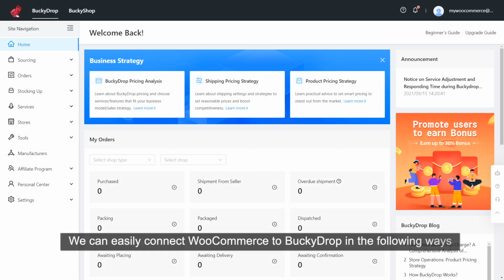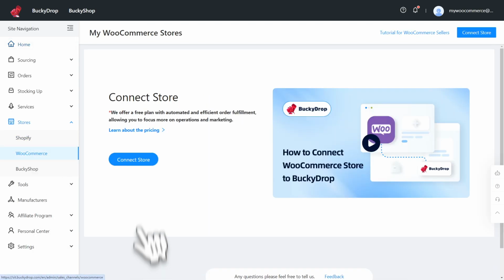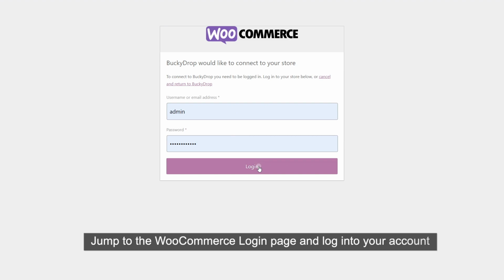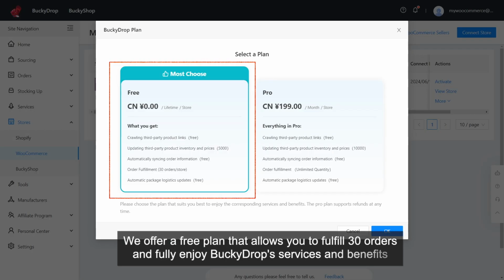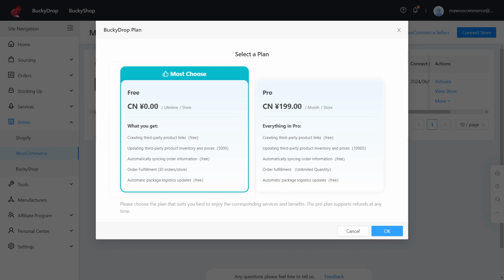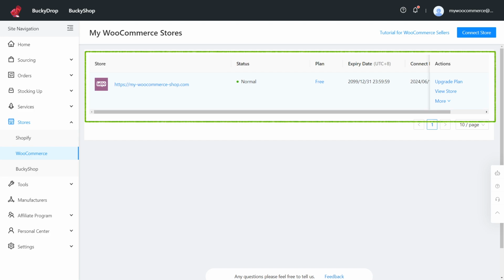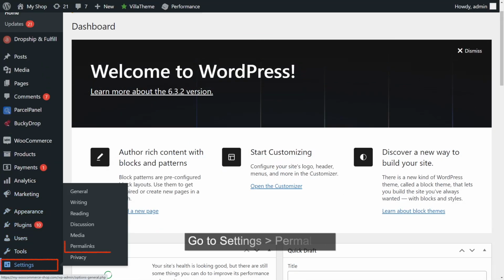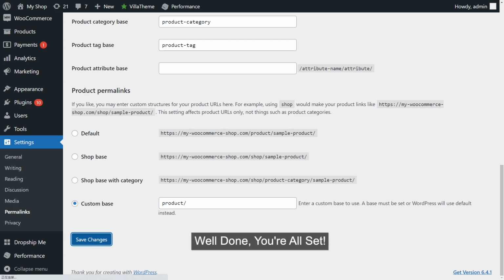How to Connect WooCommerce to BuckyDrop | WooCommerce Tutorial For Beginners | eCommerce Tutorial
This video will provide you with everything you need to start a successful WooCommerce Dropshipping business - from the perspective of a complete beginner.

For those with limited funds, Dropshipping is an excellent business model. By utilizing the BuckyDrop plugin on WooCommerce, we focus on building a long-term business that can grant you freedom for many years to come.

We will present a step-by-step guide on how to link your WooCommerce store with BuckyDrop, enabling seamless integration between the two platforms. Leveraging BuckyDrop for efficient product selection, order processing, and inventory management will enhance the success and efficiency of your e-commerce business.

This video offers valuable guidance and tips. Watch it now and start enjoying a more convenient store management experience!

⭐️ About BuckyDrop ⭐️

BuckyDrop is a platform designed to simplify the process of starting and operating a dropshipping business. It provides various tools and features to help entrepreneurs create and manage their own online stores, source products from suppliers, and optimize order fulfillment processes.

With BuckyDrop, users can easily import products from suppliers and add them to their stores with just a few clicks. BuckyDrop integrates with multiple e-commerce platforms like Shopify and WooCommerce, allowing users to seamlessly connect their stores and synchronize product information.

A key feature of BuckyDrop is its supplier network. It provides access to a wide range of reliable suppliers, enabling users to find and select products that are suitable for their specific market niche. The platform also offers product recommendations and pricing strategies to help users identify profitable items and make informed decisions.

Additionally, BuckyDrop assists with order fulfillment through automated processes. When a customer places an order, BuckyDrop automatically handles the order and coordinates with the supplier for shipping, eliminating the need for manual order processing.

Overall, BuckyDrop aims to provide a user-friendly and efficient solution for entrepreneurs looking to venture into the dropshipping industry. It combines product sourcing, store management, and order fulfillment tools to support users in running their businesses smoothly.